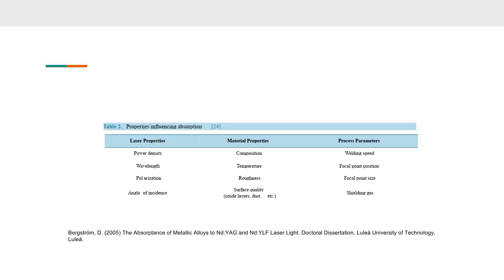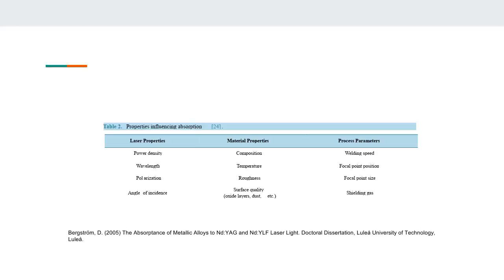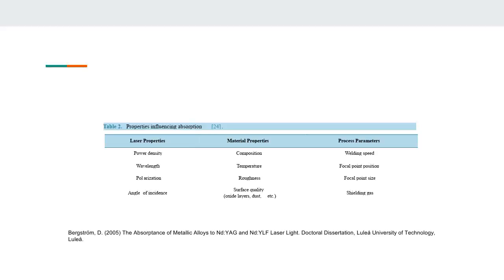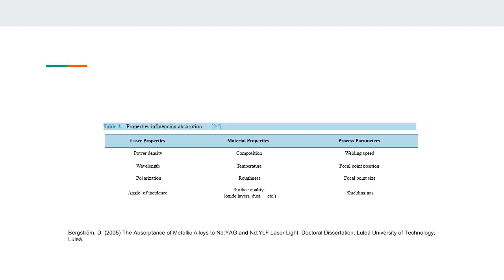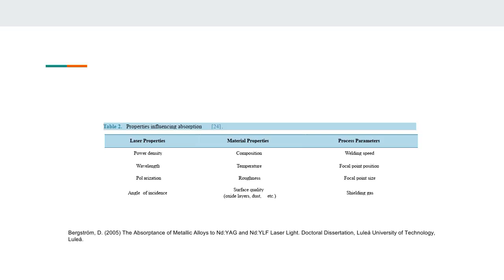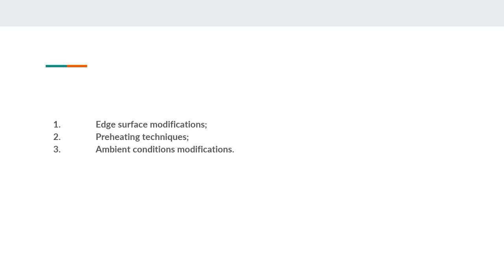Lecture 7: Absorption as the key to Welding Efficiency